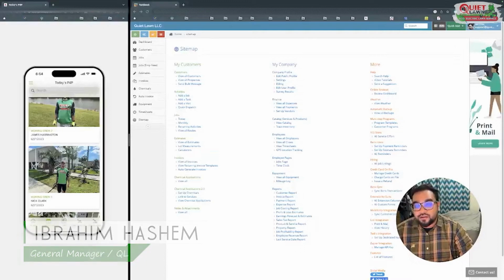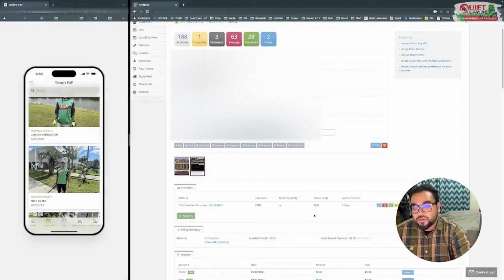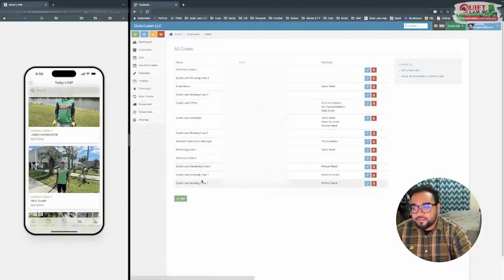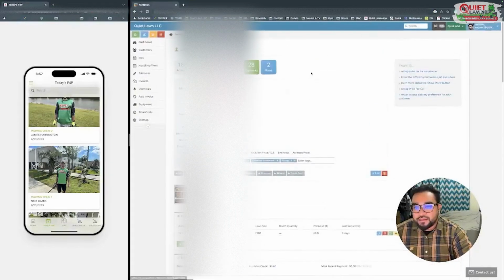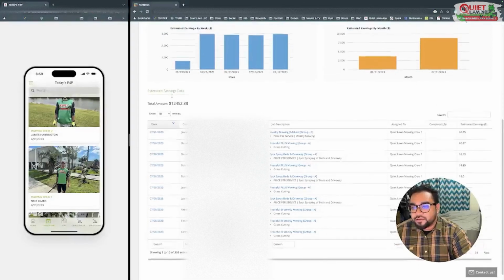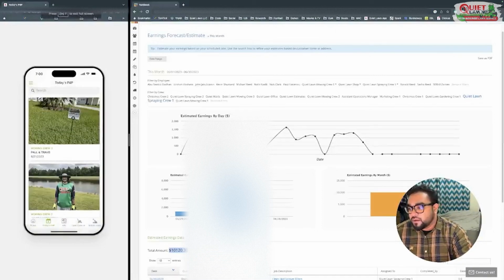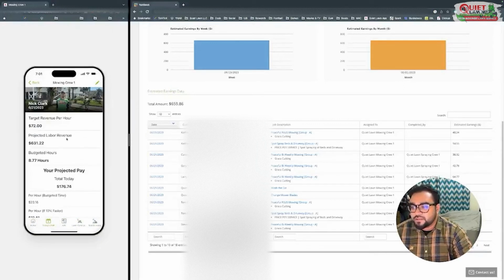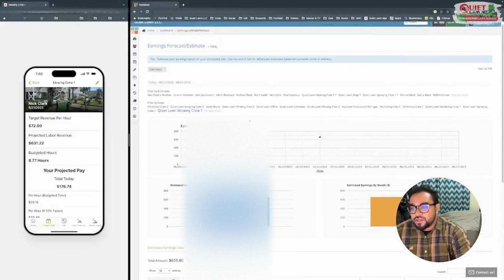How to Project Revenue using Yardbook | Electric Lawn Service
If you have any questions, please ask in the comment section below!

Video gear:

GoPro HERO8 Black Bundle

Electric Lawn Service
Eco-Friendly Lawn Service